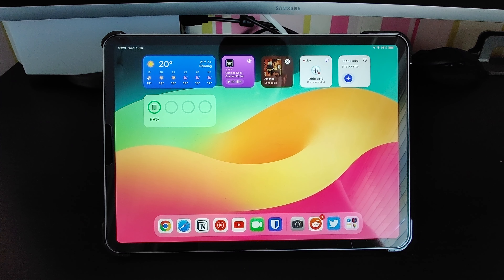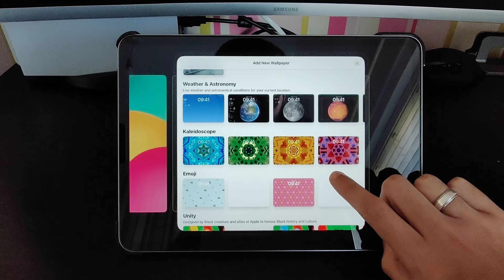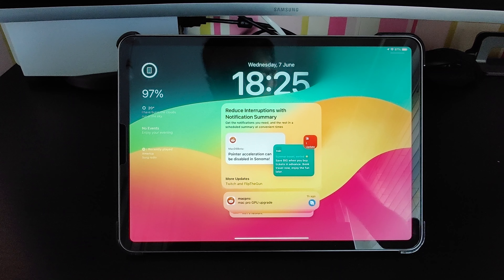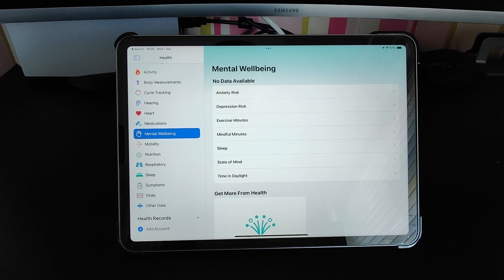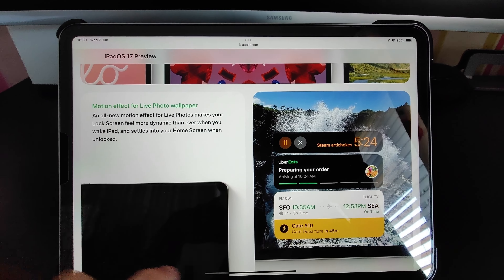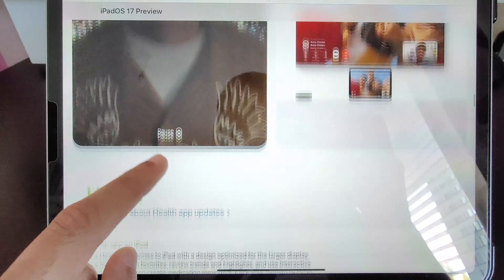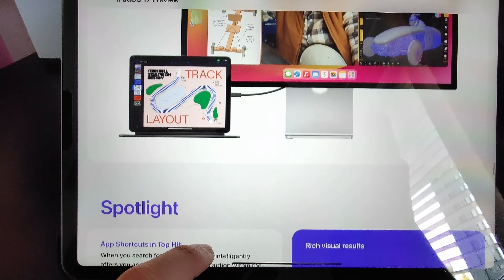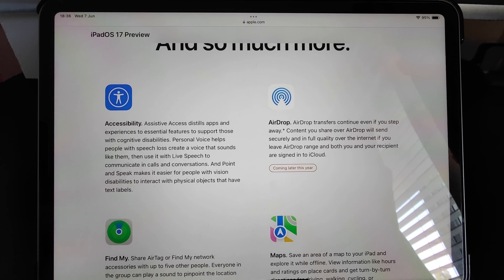iPadOS 17 Beta 1 Overview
Hi Guys,

Got a bunch of beta videos this week so you will see 4 videos coming out in total. Apple released iOS 17, watchOS 10, iPadOS 17 and macOS Sonoma developer betas. Seems Apple is focusing on bug fixes this year which is great! These are just quick overviews of some of the features.

Device Used for Beta:
iPad Pro M2 11inch 2022 model